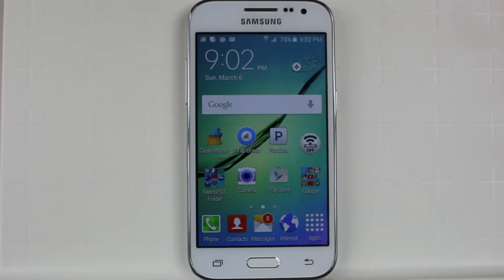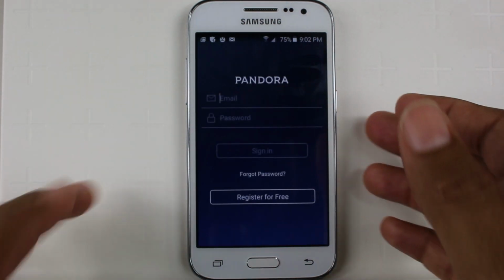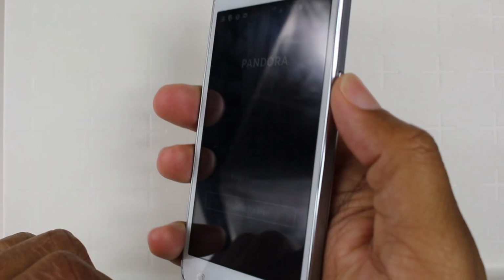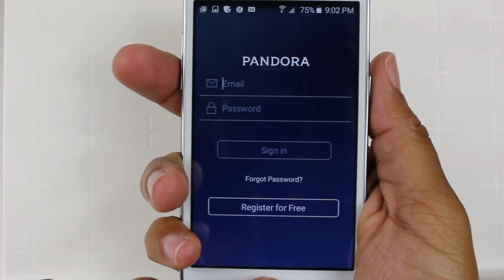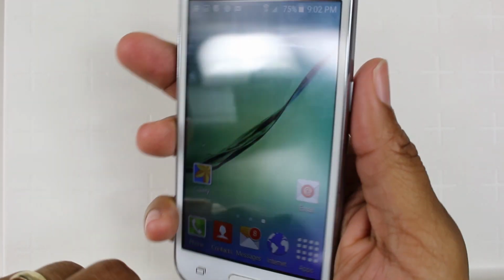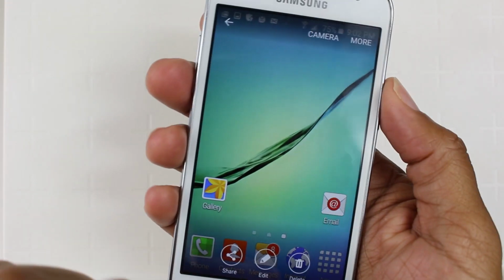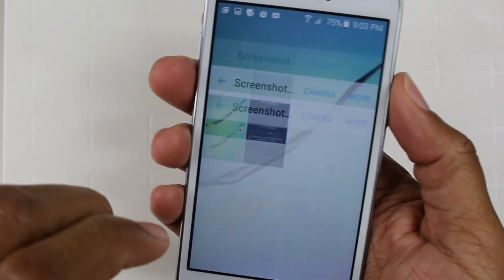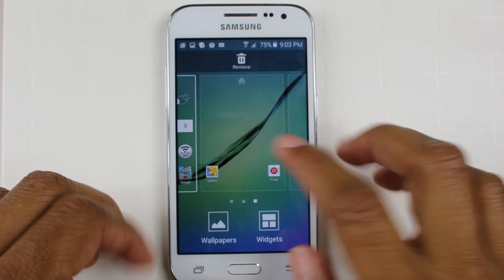Samsung Galaxy Core Prime | How to Take a Screenshot